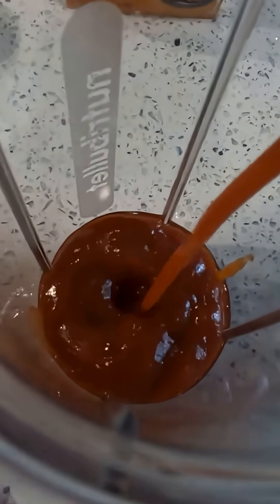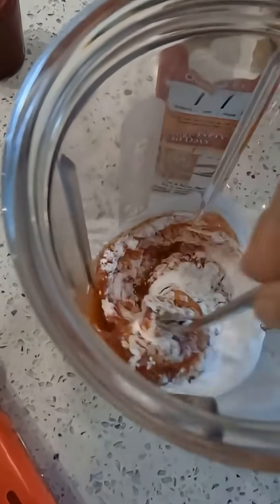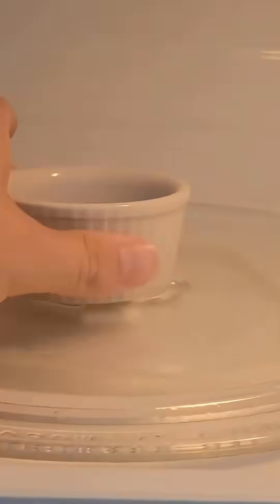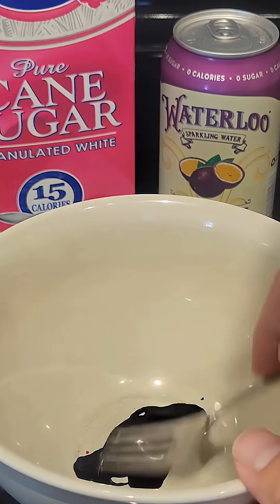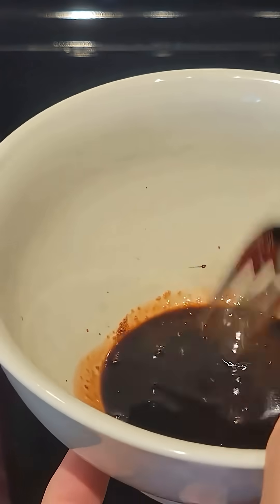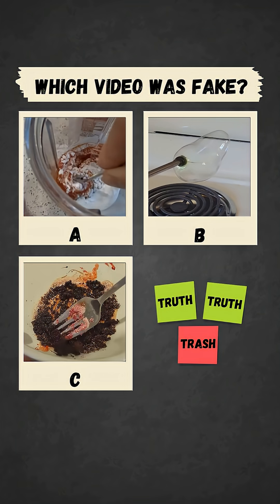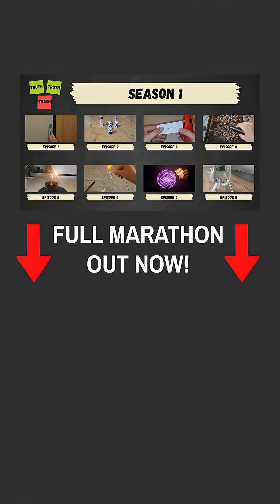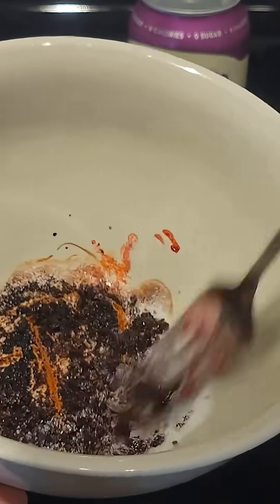Don't be fooled by FAKE science! - 2 Truths & Trash - S1E1R4